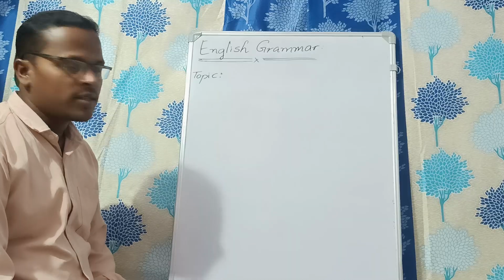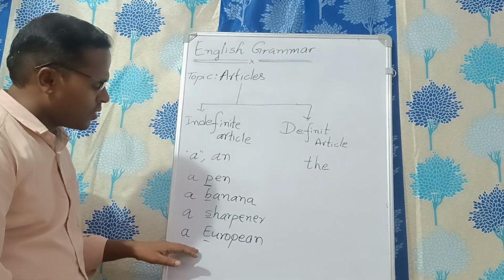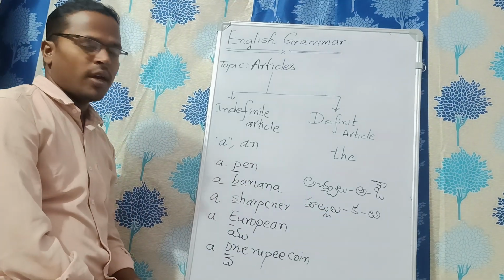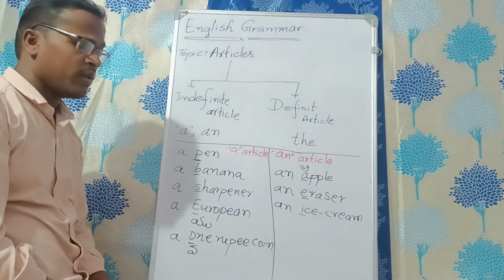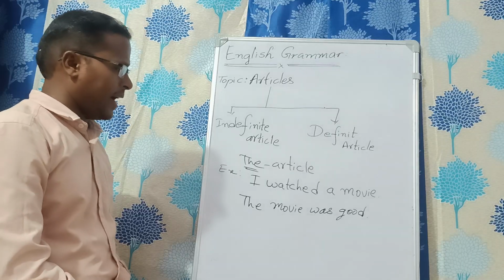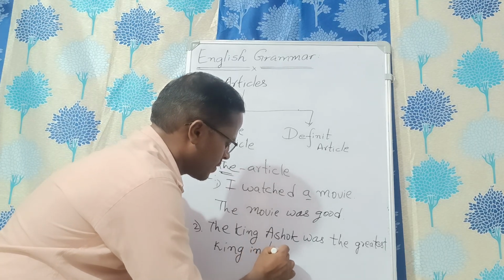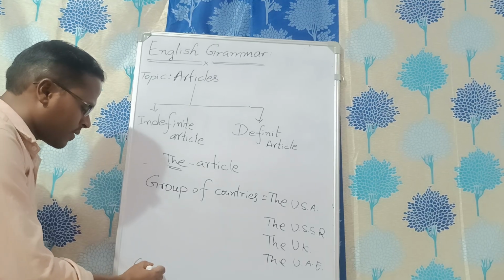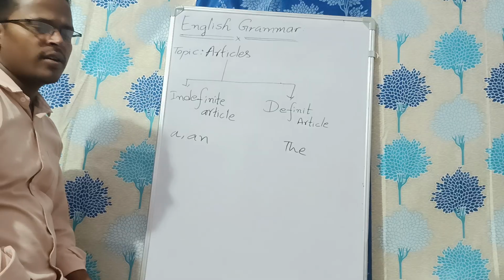Articles in English Grammar